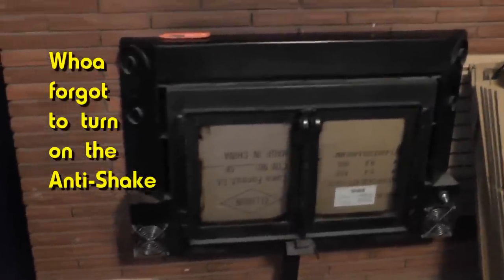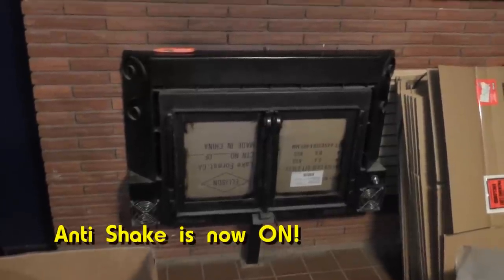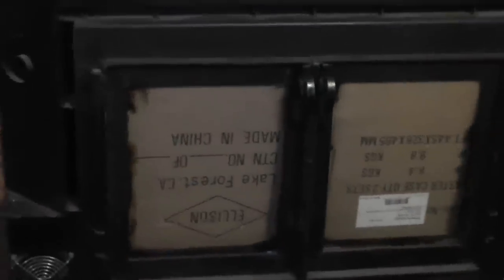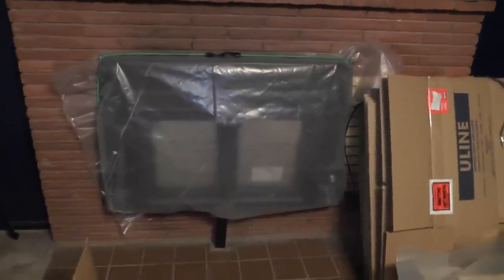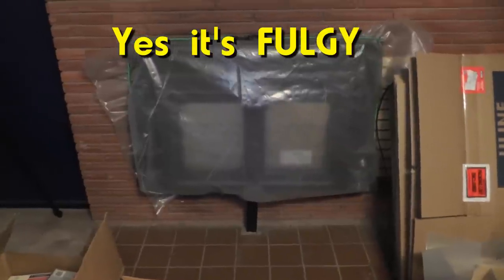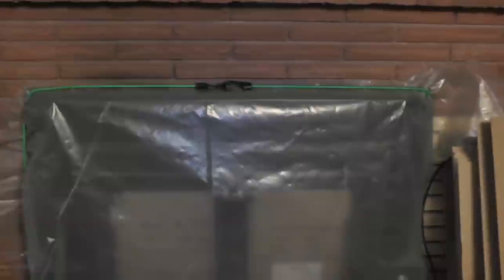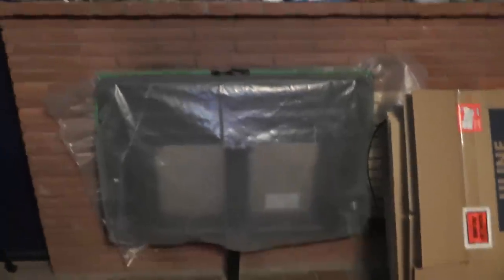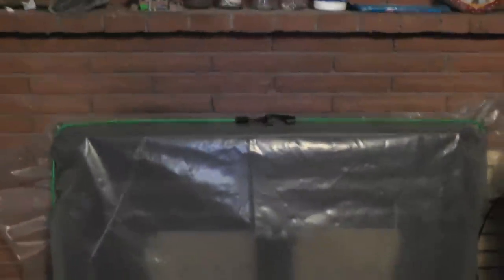Fireplace Draft Stopper - Cheap DIY